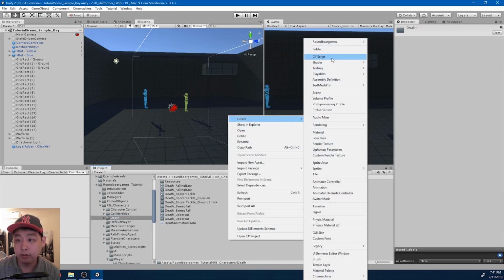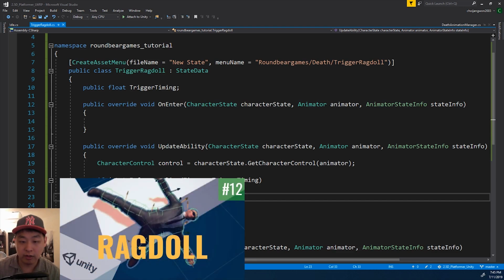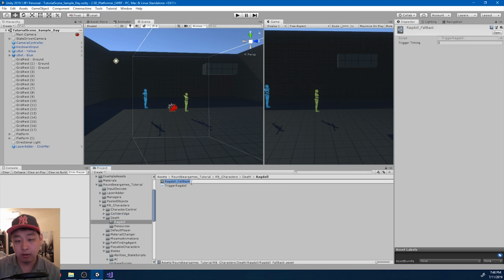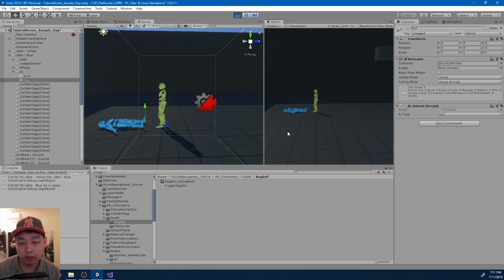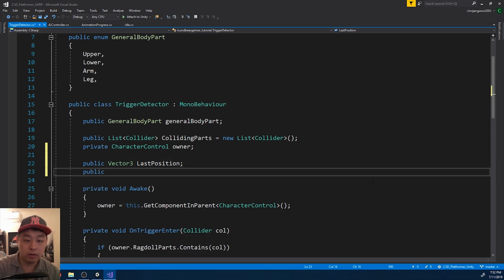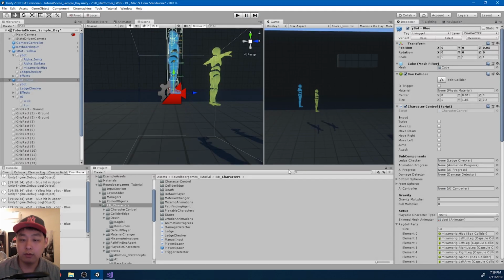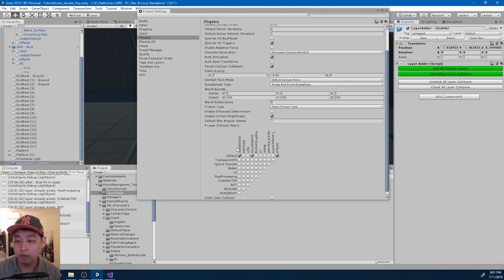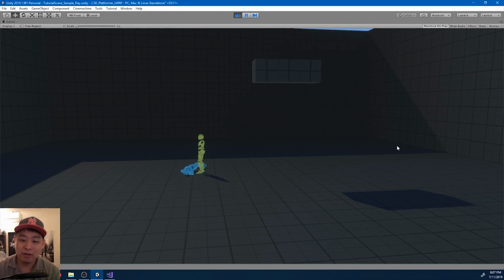#83 Ragdoll Physics & Gameplay (Part1) - Unity Tutorial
Ragdoll Physics & Gameplay (Part1) - Unity Tutorial
Game Development Course by Roundbeargames
- transition from animation to ragdoll
- setting up ragdoll parts
- IndieGameDev
- 2.5D Platformer

The results are funky in this video because we're not done setting up physics yet. More details coming next: